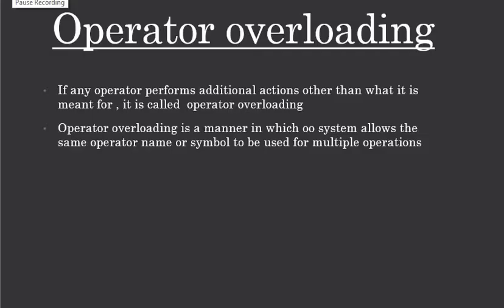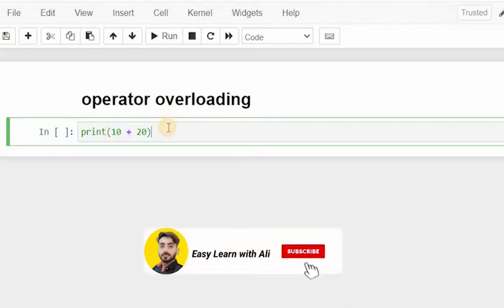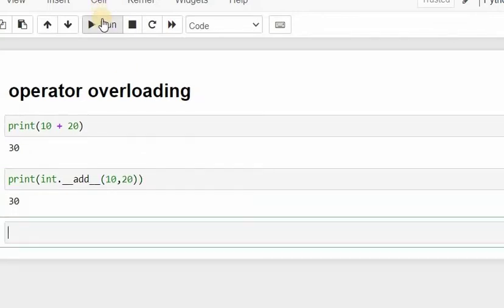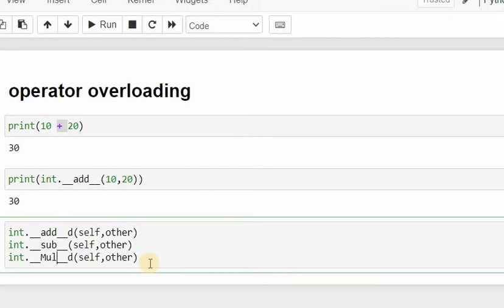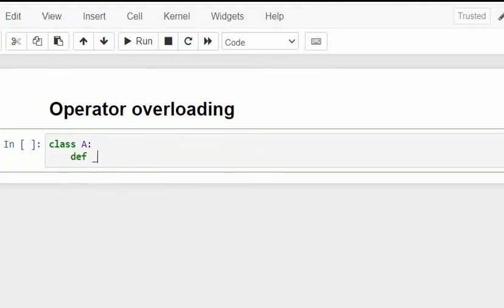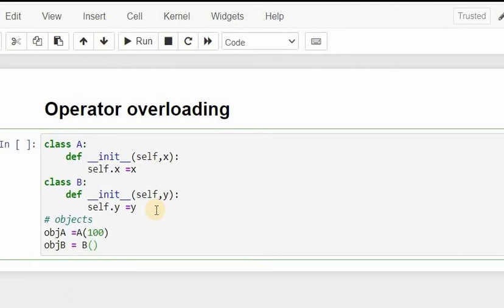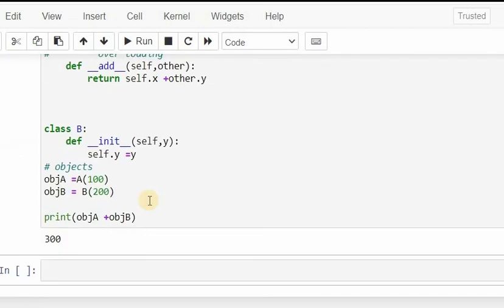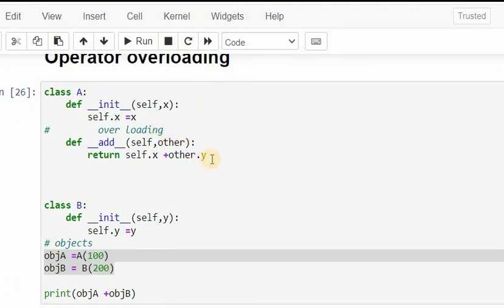35 - Operator Overloading in python (OOP)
Operator Overloading implies giving broadened significance past their predefined functional importance. For instance administrator + is utilized to add two numbers as well as join two strings and union two records. It is feasible in light of the fact that '+' administrator is over-burden by int class and str class